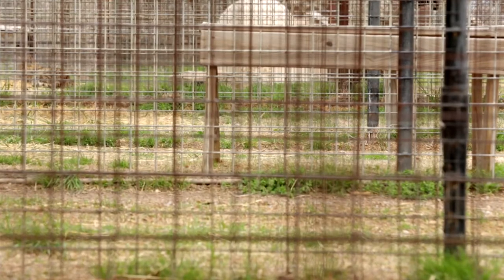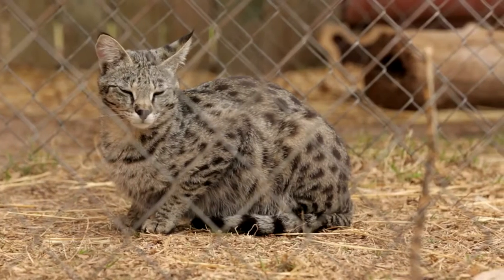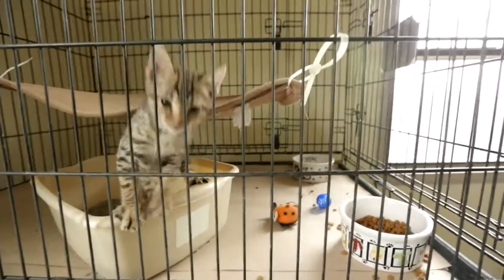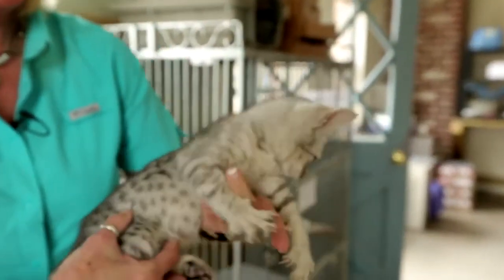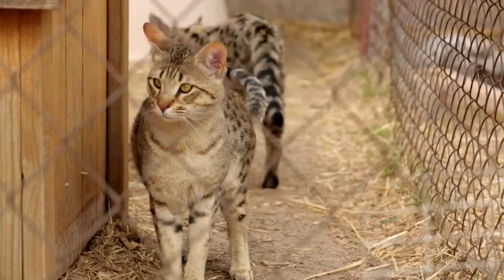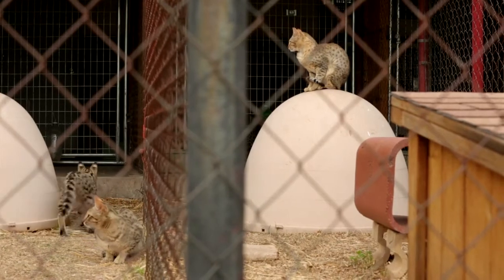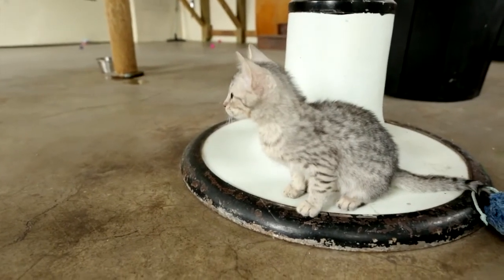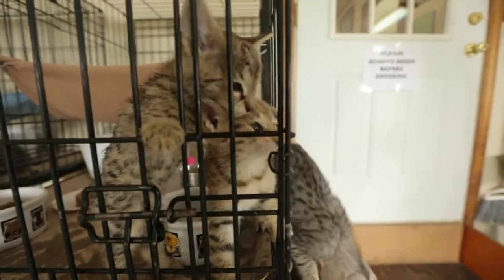Living-room leopards - Notes from All Over - The New Yorker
A look at a cattery in Ponca City, Oklahoma, that specializes in the Savannah, a cross between a domestic and a serval. The owners currently have more than a hundred and twenty exotic cats.

Producer: Sky Dylan-Robbins and Kristina Budelis